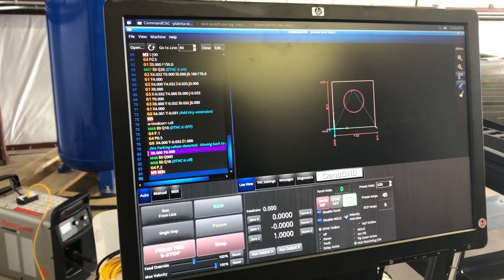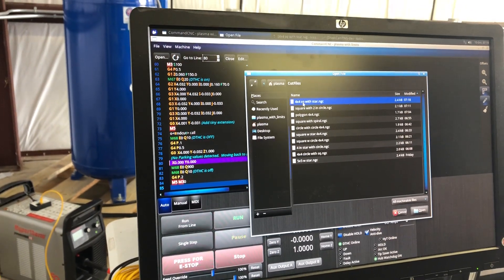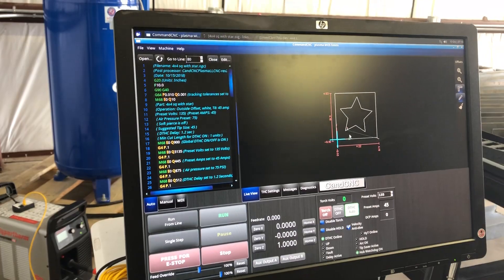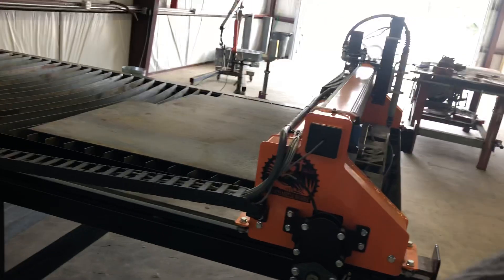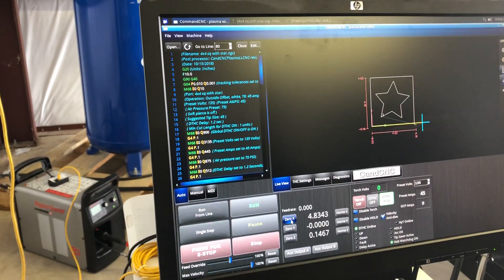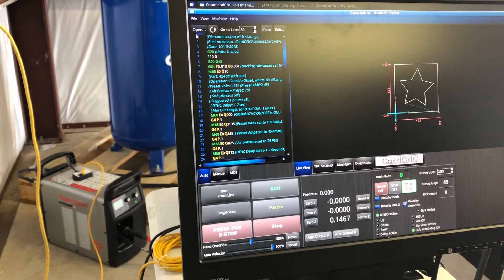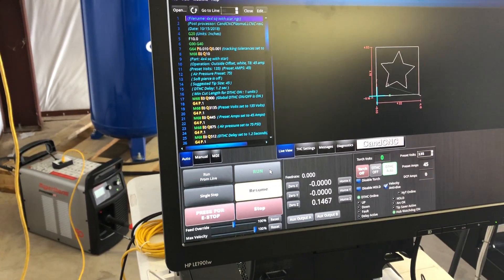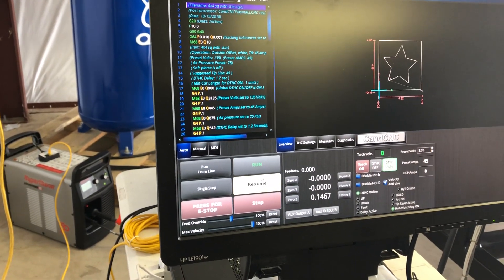Command cnc tutorials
How to run a gcode in command cnc